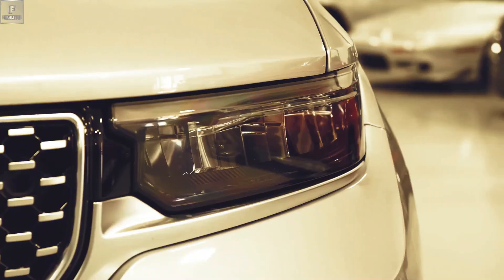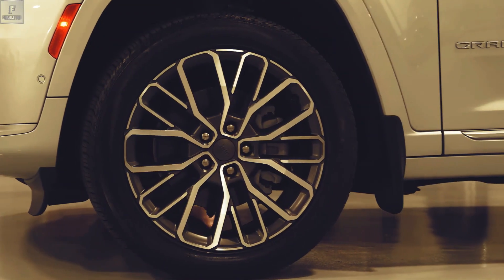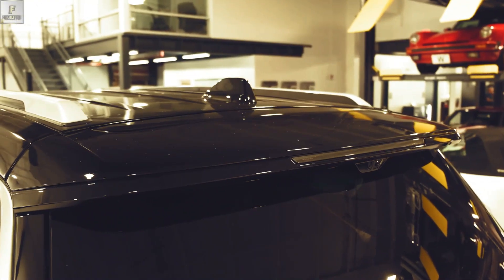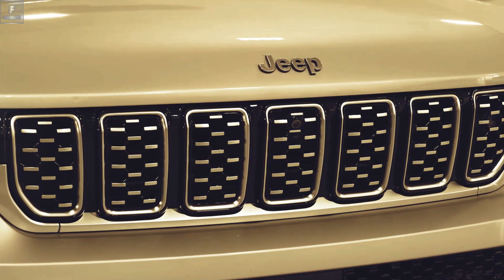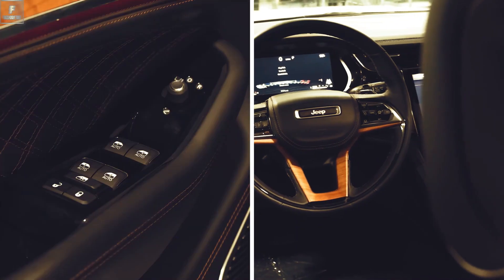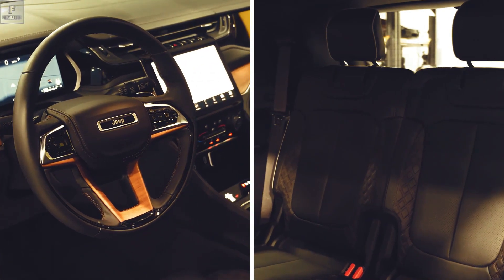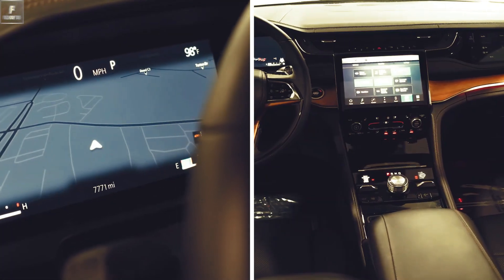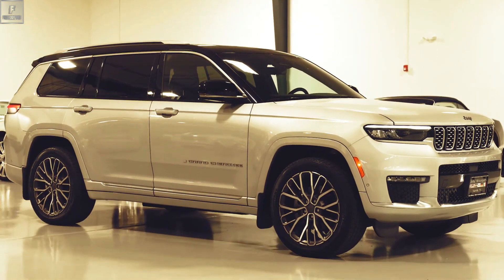2023 Jeep Grand Cherokee - American SUV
In terms of competition, the Grand Cherokee faces off against the Honda Passport, a highly regarded SUV known for its sporty characteristics, comfortable ride, spacious interior, and extensive standard features. Another contender is the Volkswagen Atlas Cross Sport, which combines a boxy and stylish design with utility and appeals to SUV shoppers. Additionally, the Ford Edge, while capable, may not match the Grand Cherokee's level of refinement and elegance.